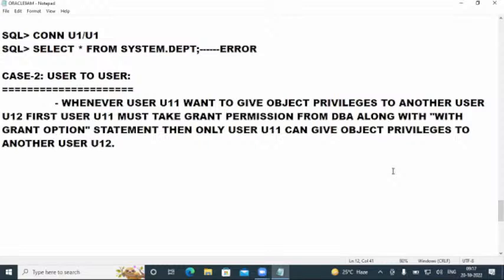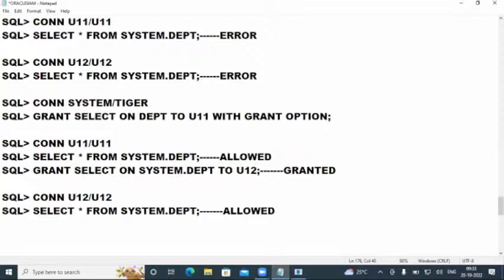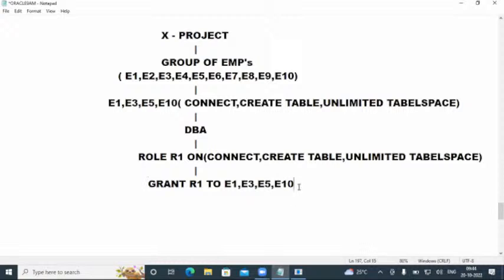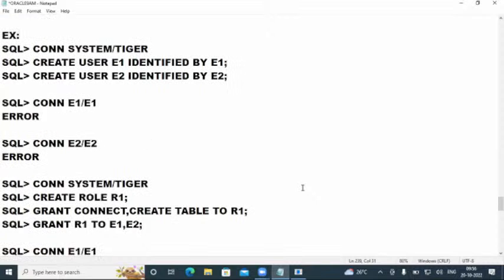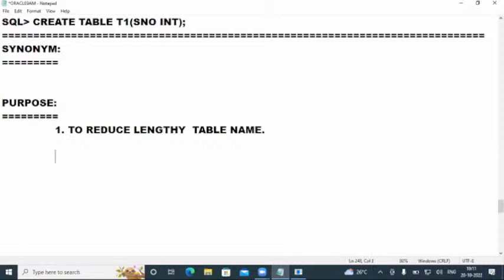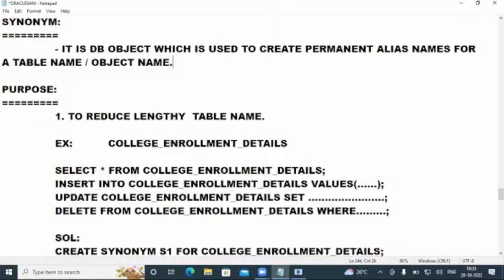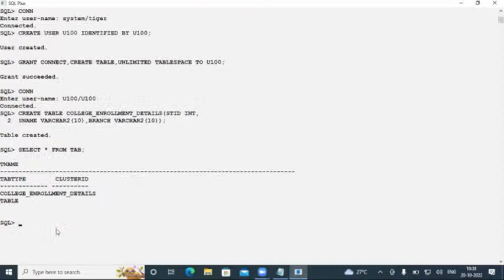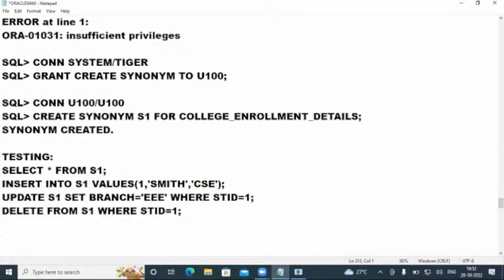Chandrakant Shrivastava's -JAVA FULL STACK DEVELOPMENT-20-10-12-ORACLE